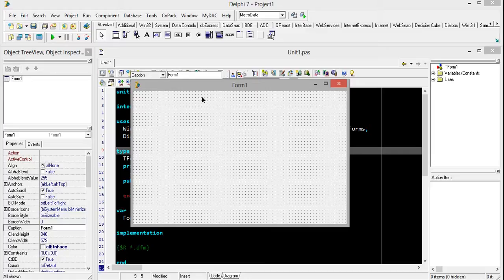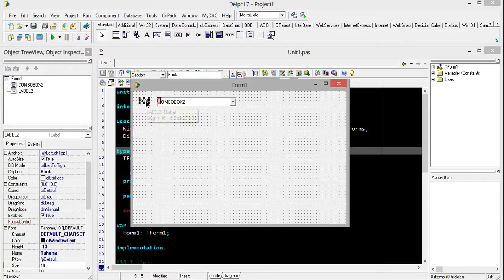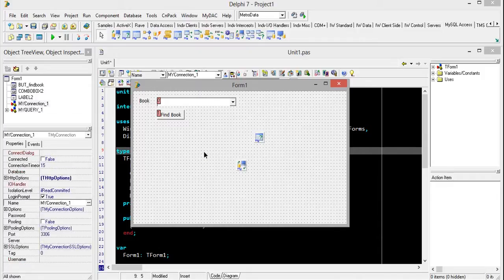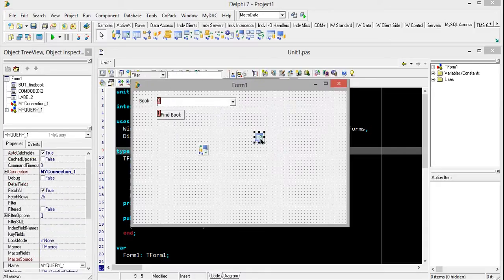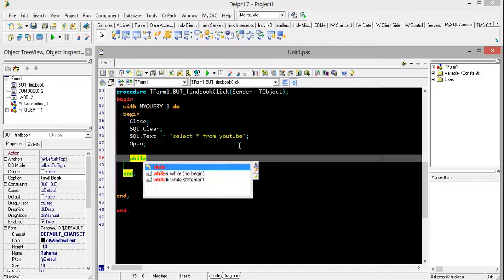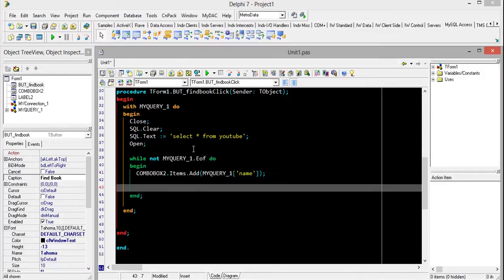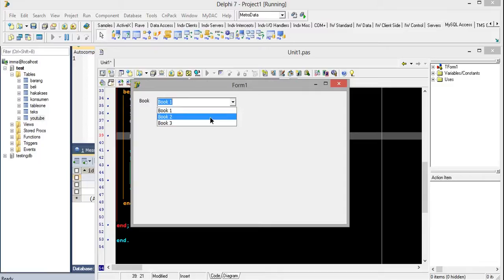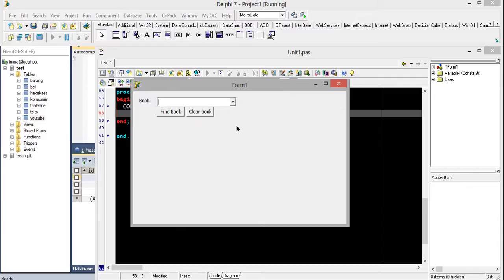Delphi 7 - How to Store Database Record to Combobox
This tutorial show you how to store the database record (MySQL) into combobox in Delphi. I use Delphi 7.